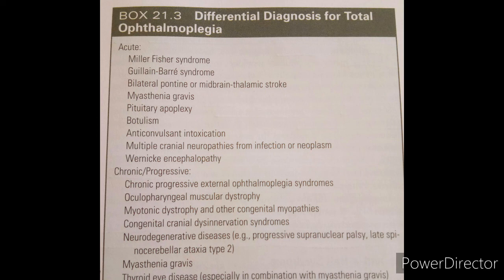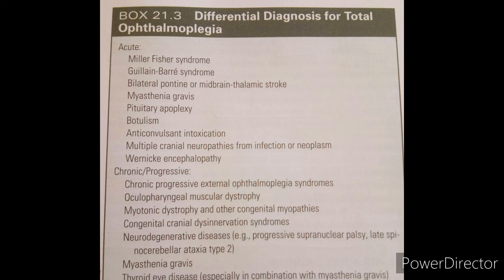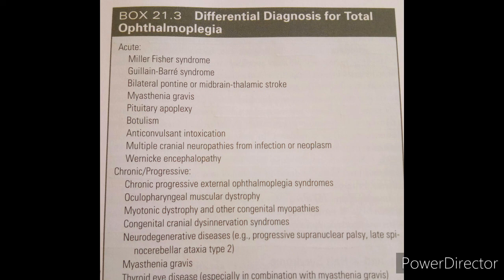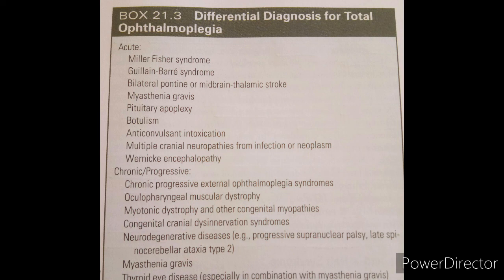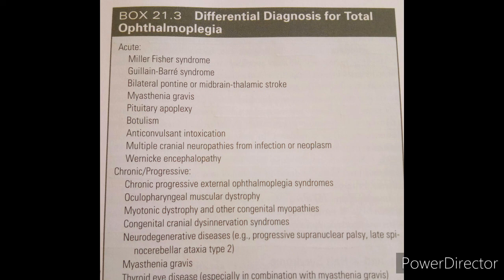total opthalmoplegia causes